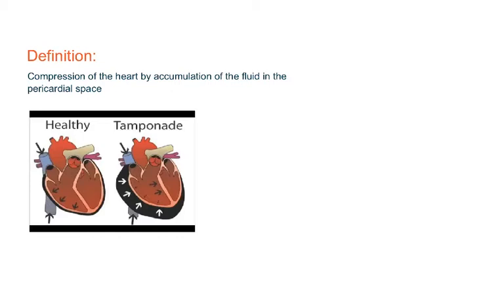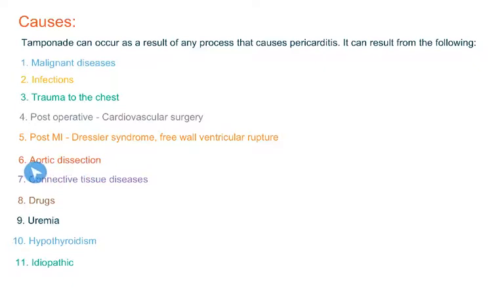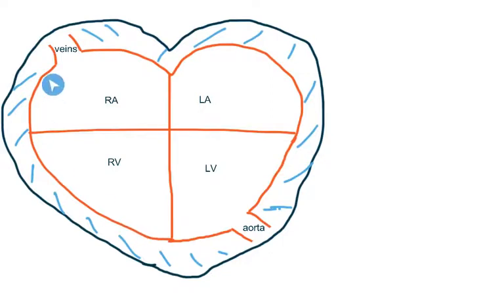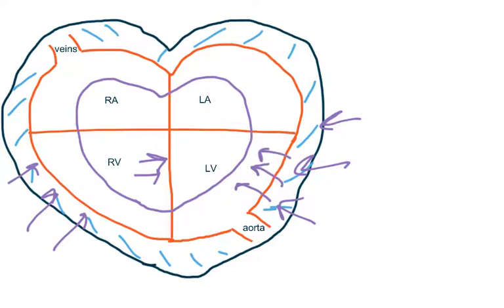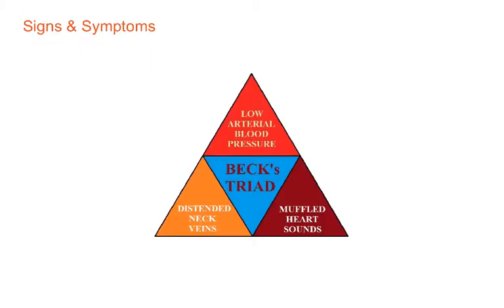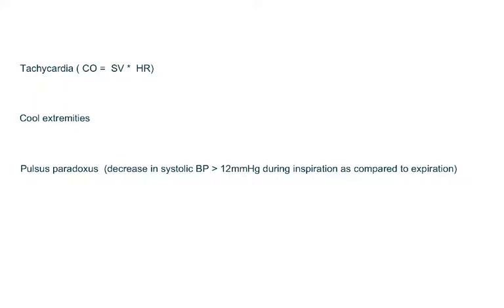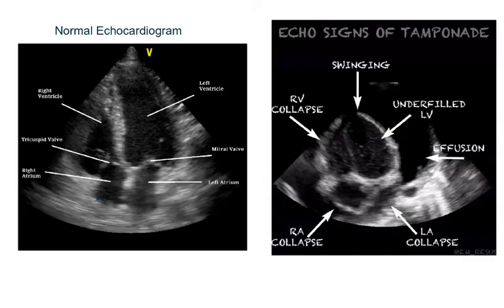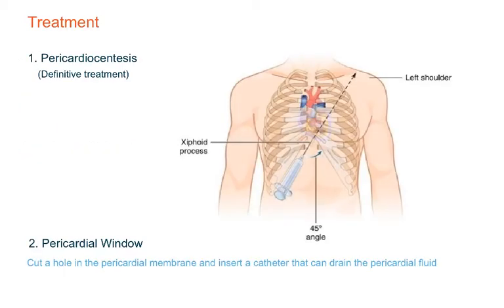Cardiac Tamponade; Definition, causes, pathophysiology, diagnosis & treatment.